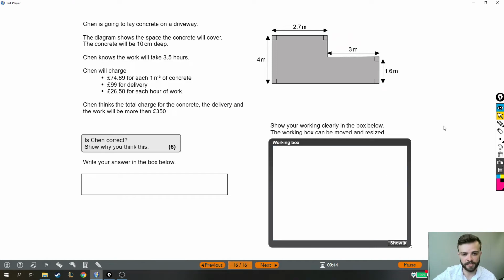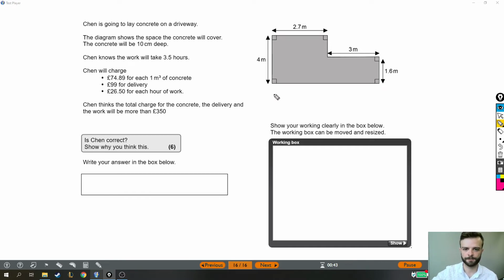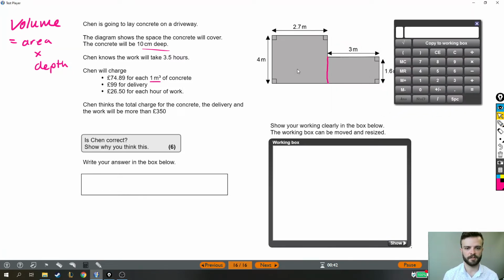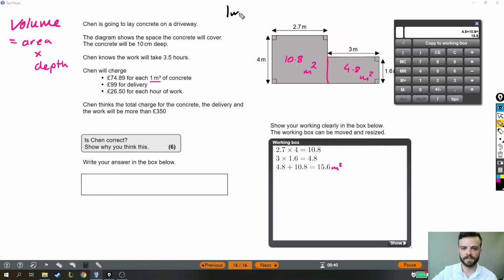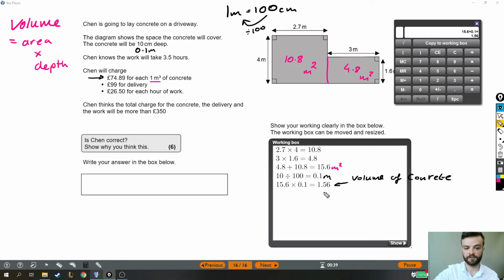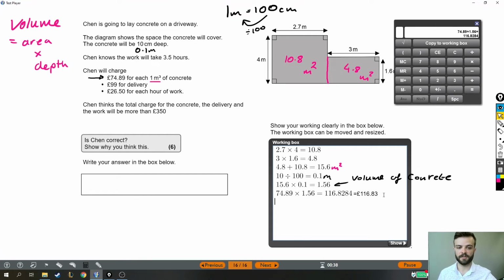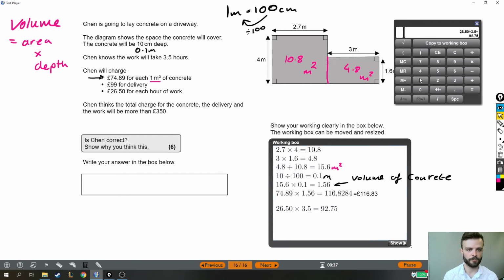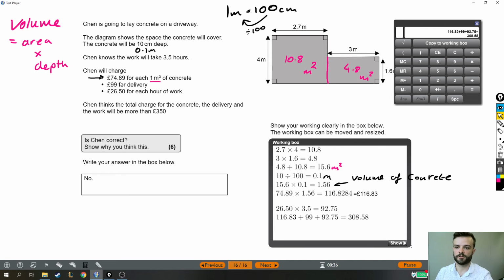Functional Skills Maths Exam Solution - Level 2 Past Test 1 - Question 16